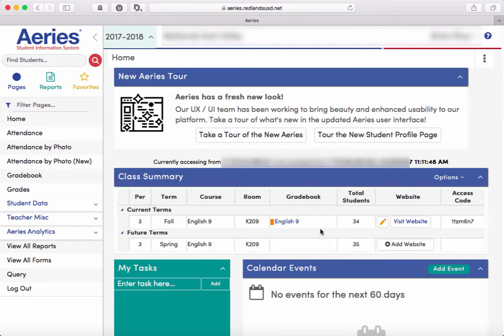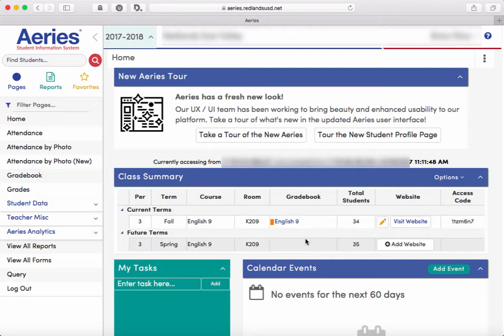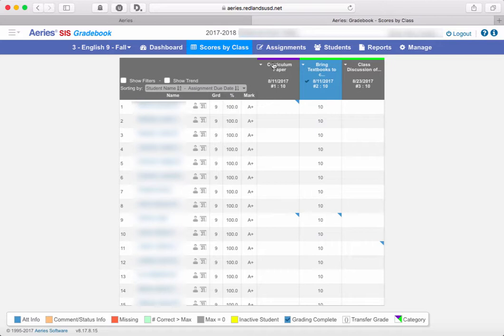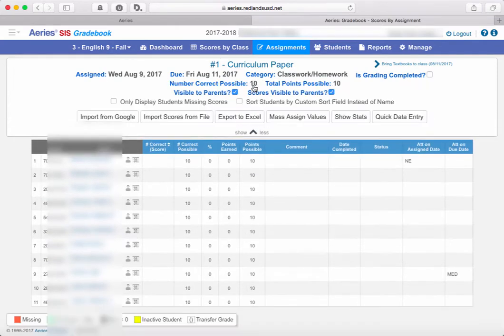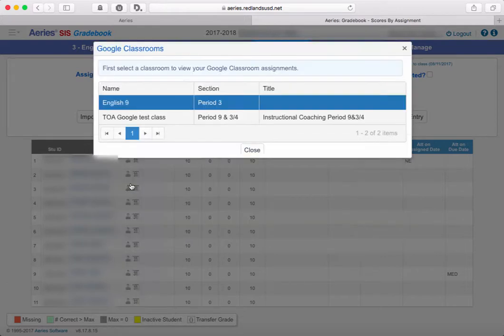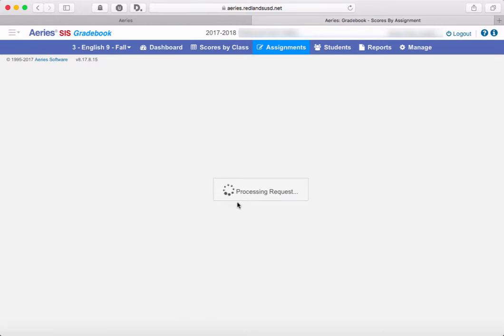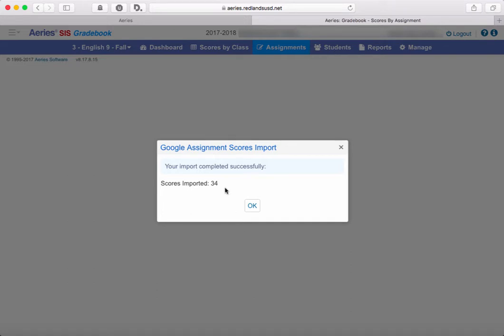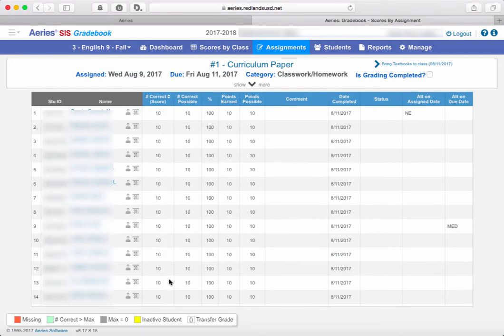Importing Scores into Aeries from Google Classroom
This tutorial will show you how you can import scores you have assigned in Google Classroom into your Aeries gradebook.